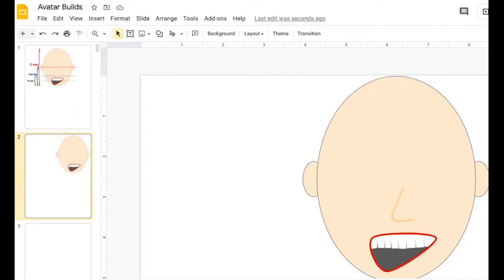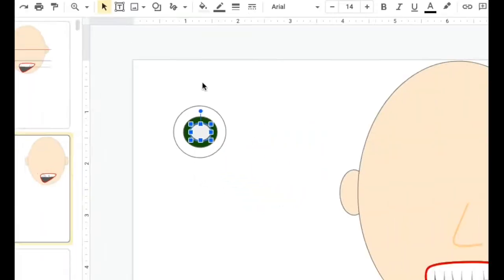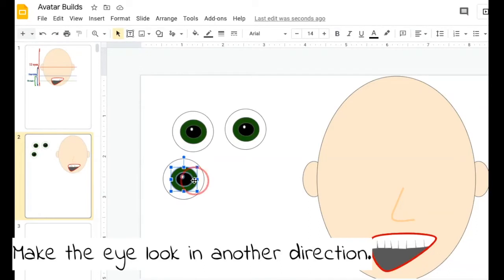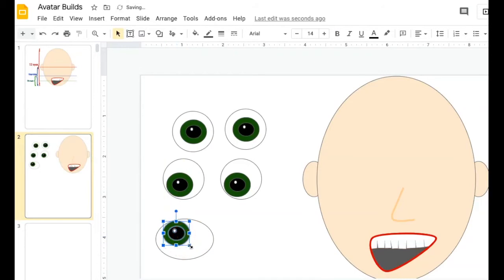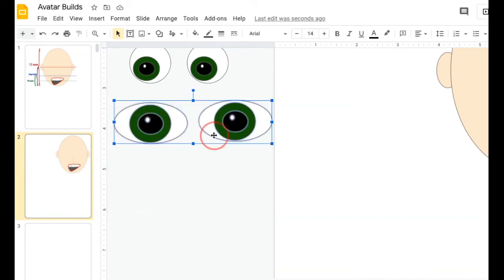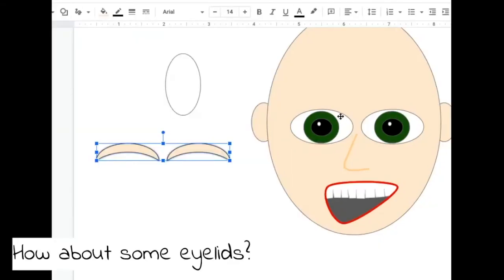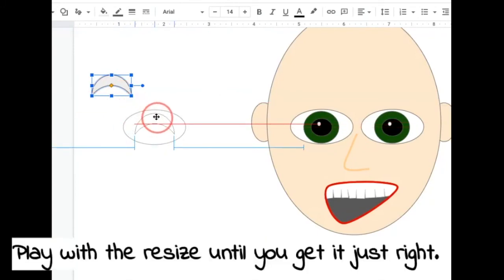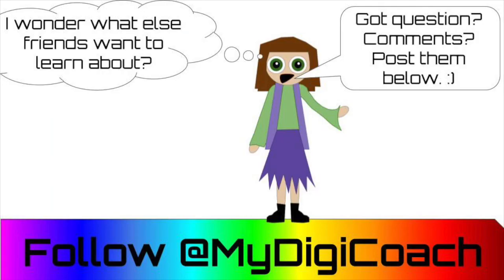Part 4 The Eyes Have It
In this video you will see how to make circular or oval eyes and eyelids. In Google Slides, I use the oval and moon tool to build these features and the arrange tool, shift select to select specific objects and shift resize to keep the eyes proportional.